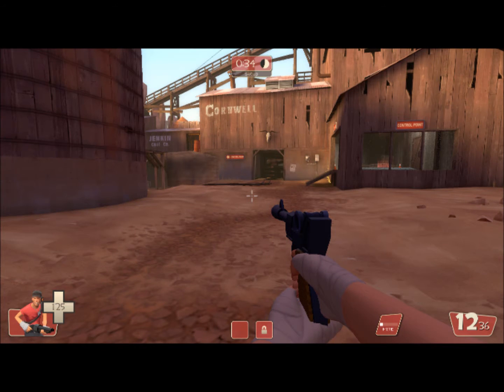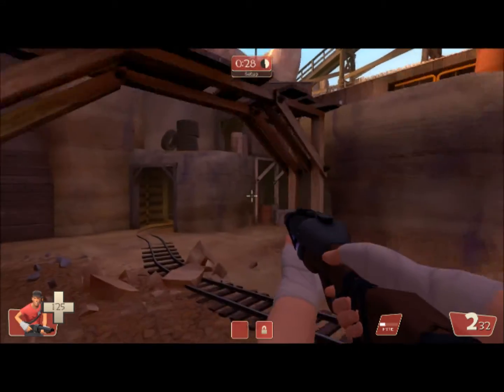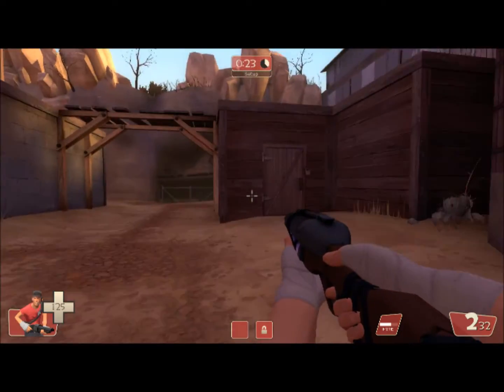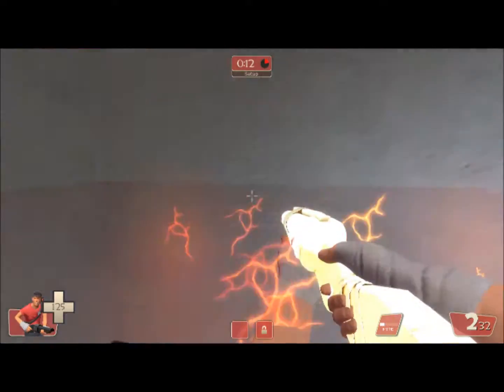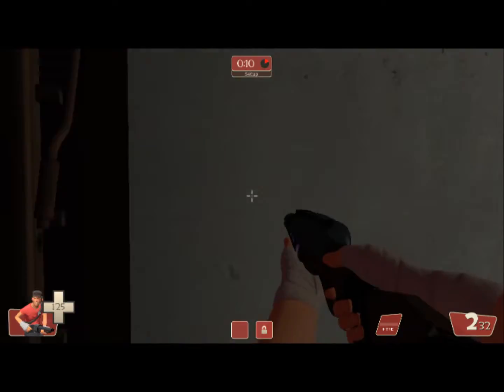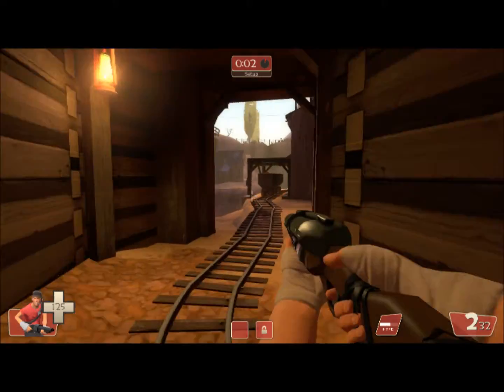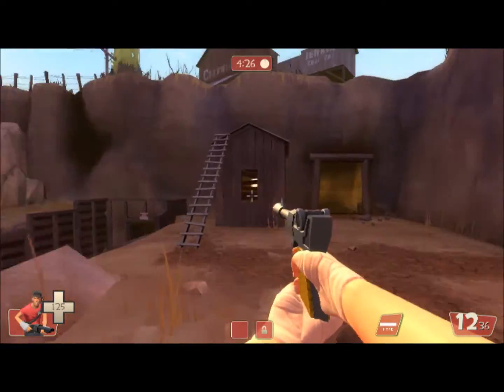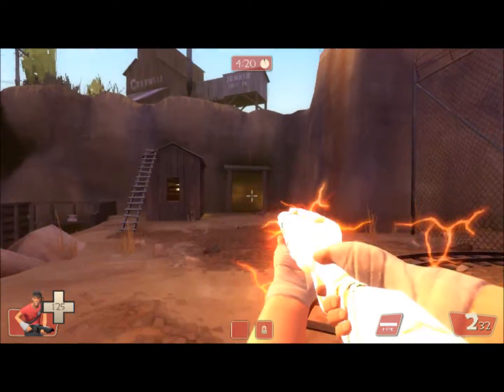TF2 - Soda Popper Trick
A quick tutorial of how to control your hype meter with the soda popper